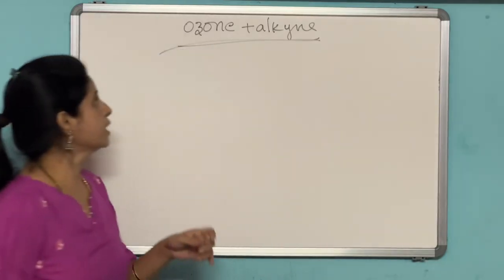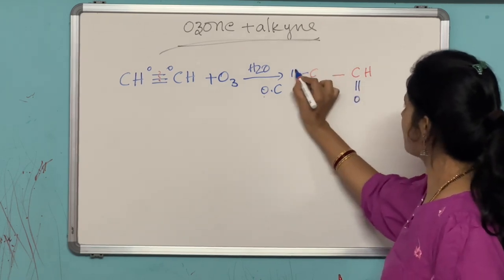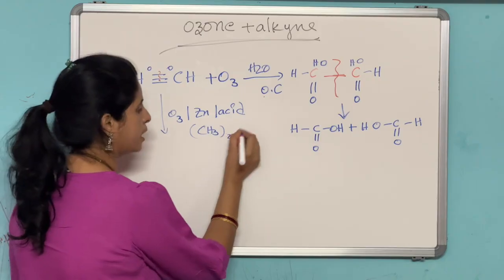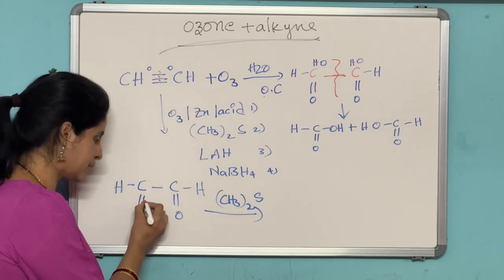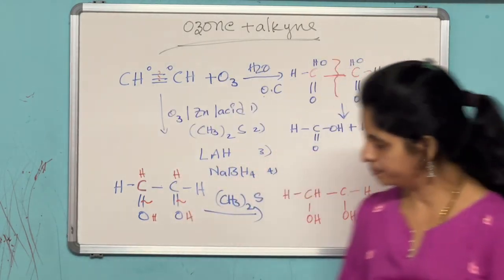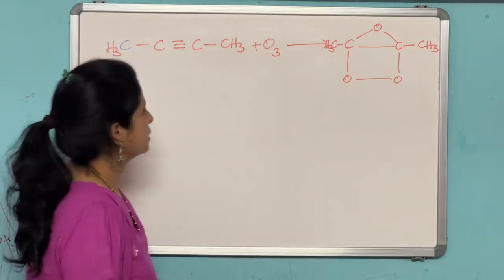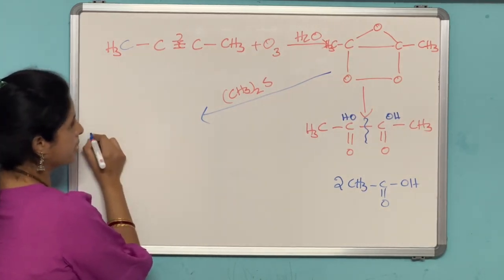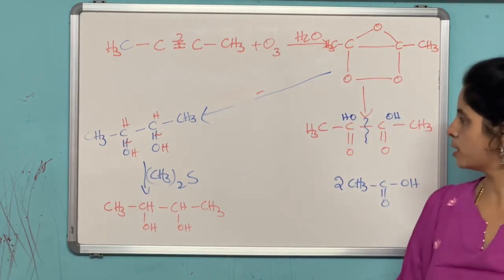Ozonolysis of alkynes ..class 11 organic chemistry for cbse boards and intermediate..